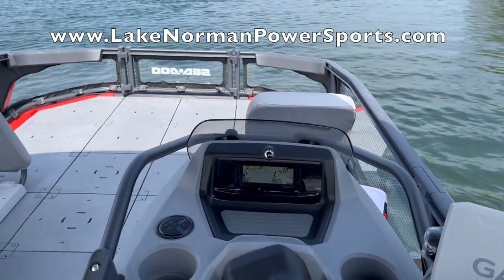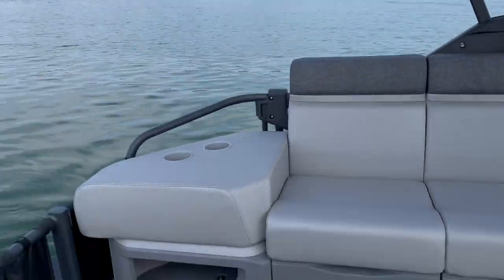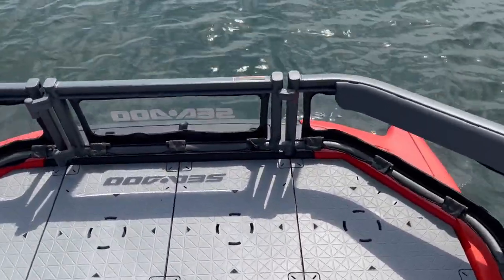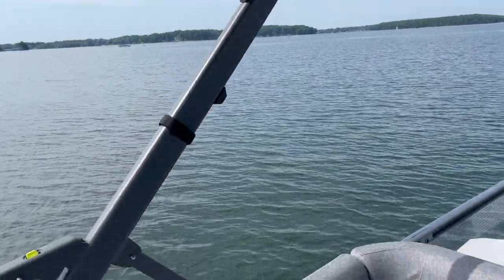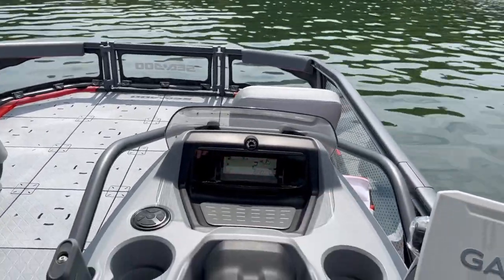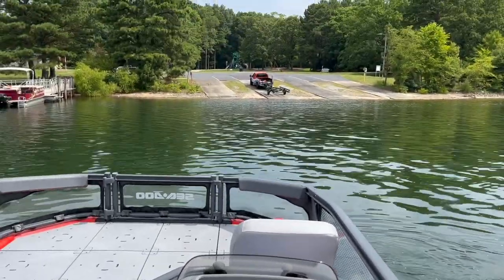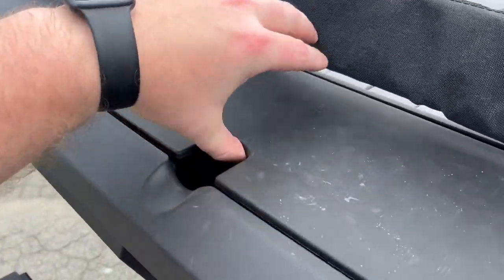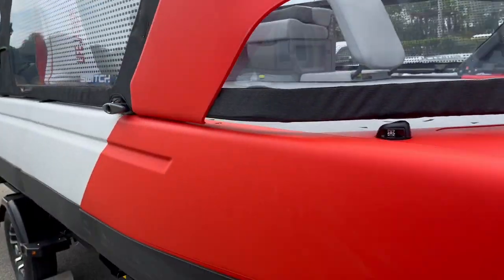Sea-Doo Switch Review And Test Drive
Review of the Sea-Doo Switch with a test ride and going over some features.